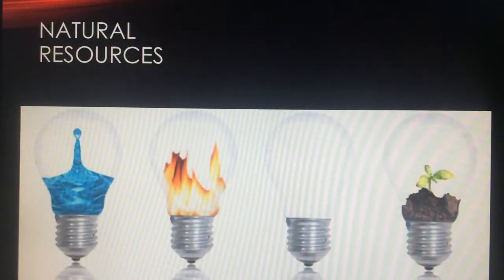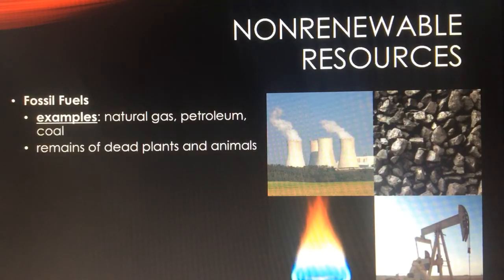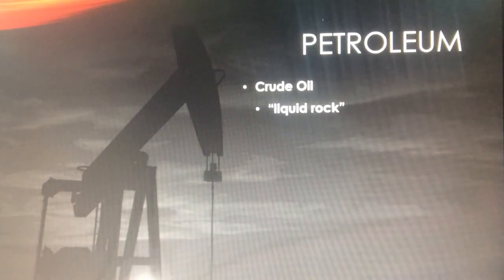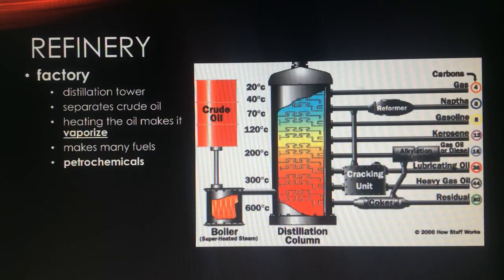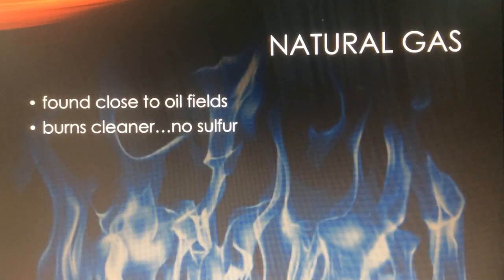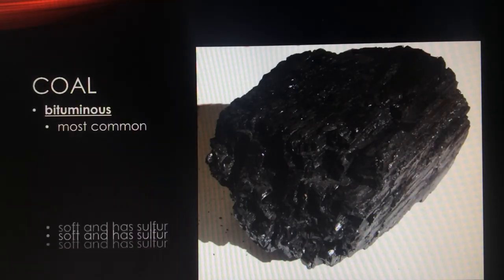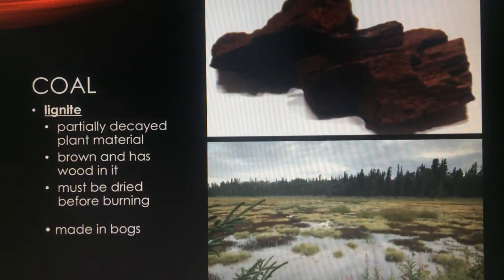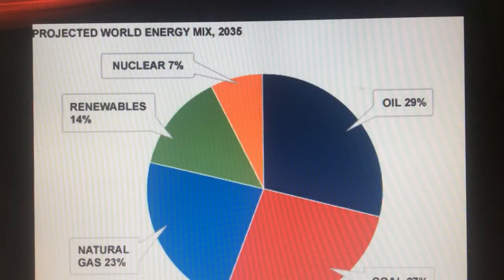chapter 3, lesson 28 non renewable resources